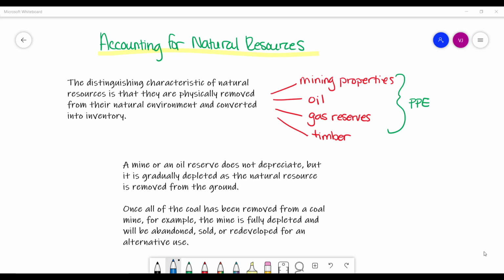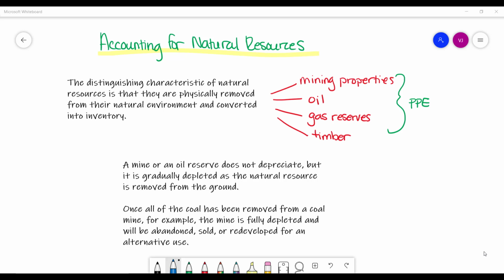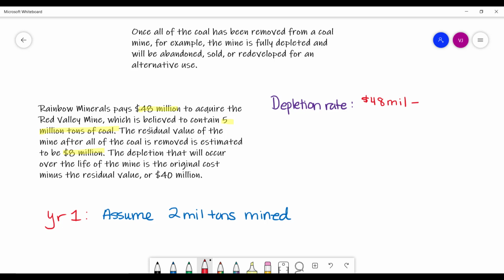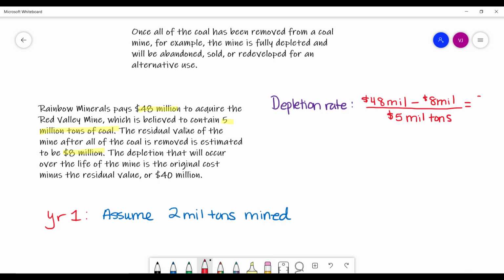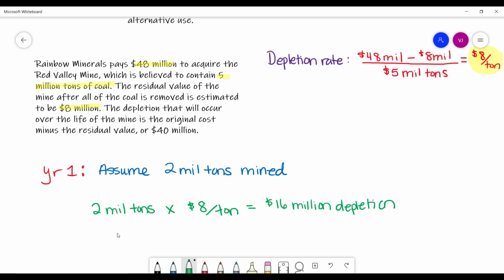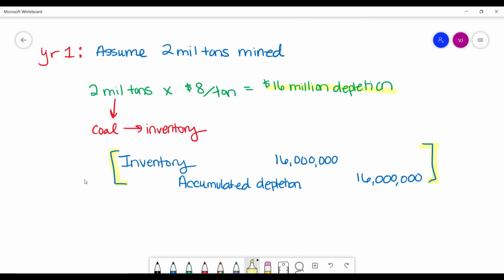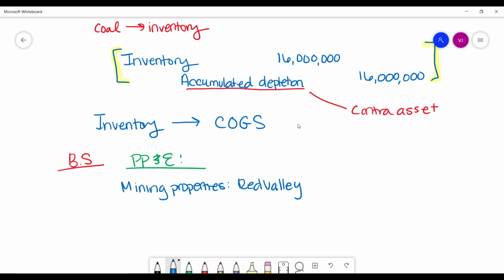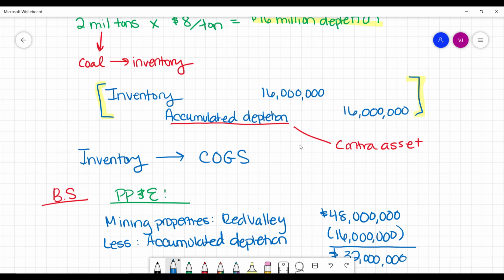Chapter 9 Overview ACCT 2 Part 11